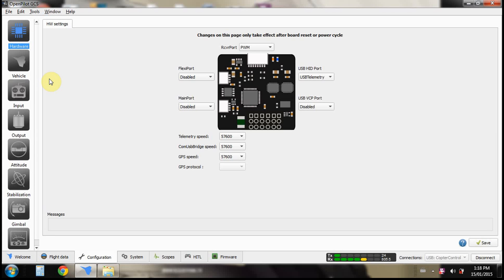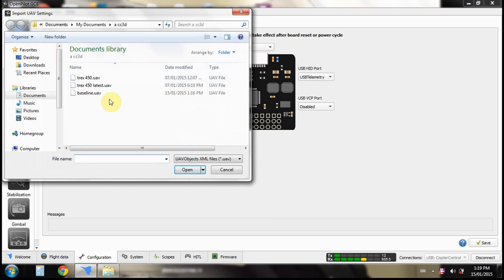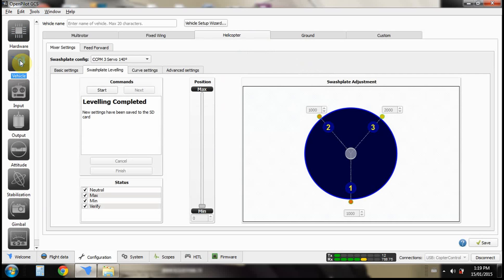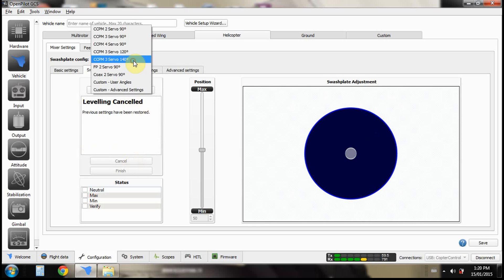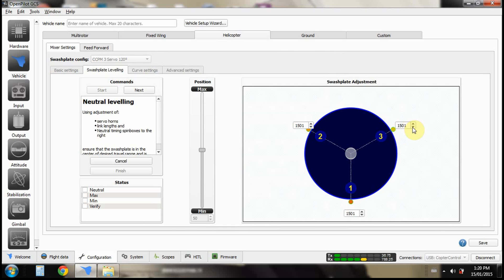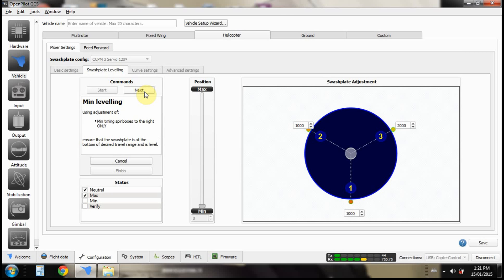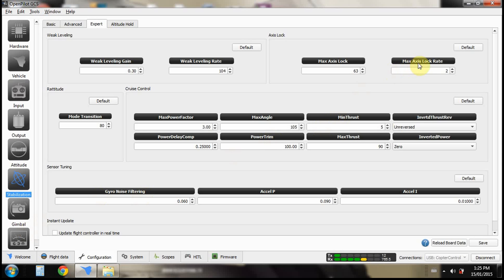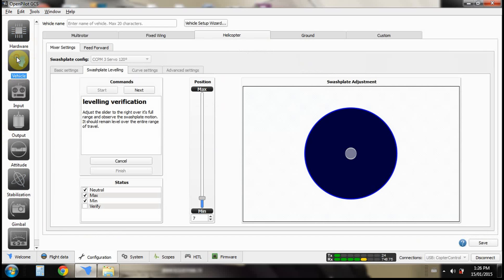How to setup 450 heli with CC3d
CC3D heli setup using baseline UAV file